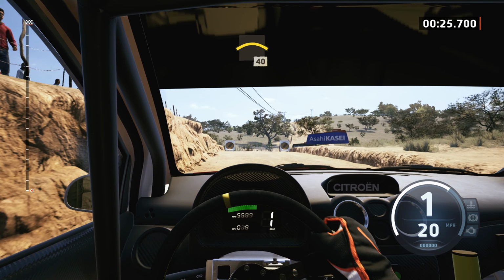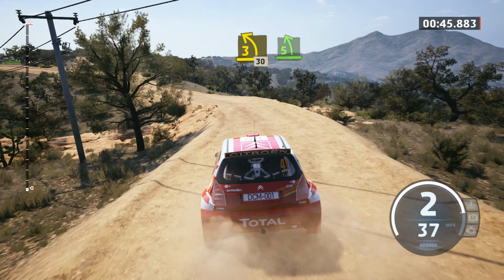Citroën C2 Super 1600 in 6 Different Video Games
Hello everyone! In this video I showcase the Citroën C2 Super 1600 in 6 different video games. Let me know what cars you guys want to see next!

Thanks to @cheesyeurotrance95 for requesting this car!

Chapters:
WRC 4: The Official Game of the FIA World Rally Championship (2004): 0:00
DiRT (2007): 1:32
Sega Rally Revo (2007): 2:45
WRC: FIA World Rally Championship (2010): 4:10
WRC 3: FIA World Rally Championship (2012): 5:37
EA Sports WRC (2023): 6:47

Social Media
PSN: runnerman_15 and runnerman152
Xbox: runnerman 15